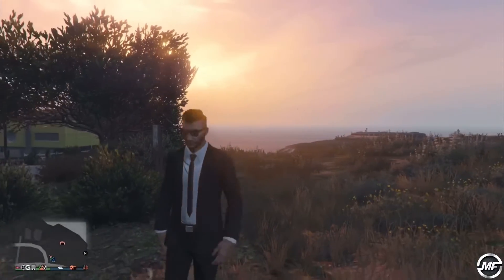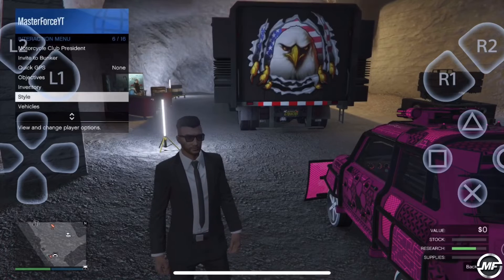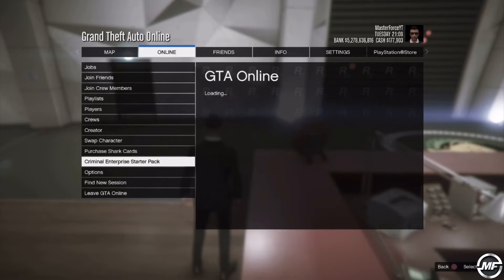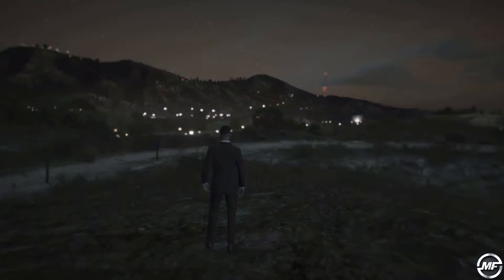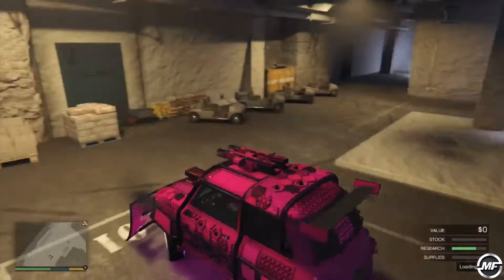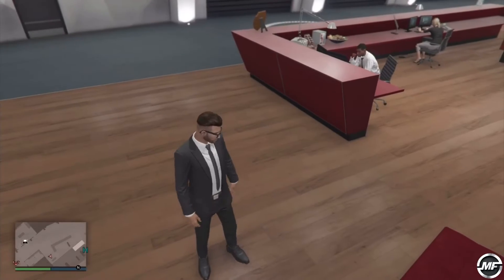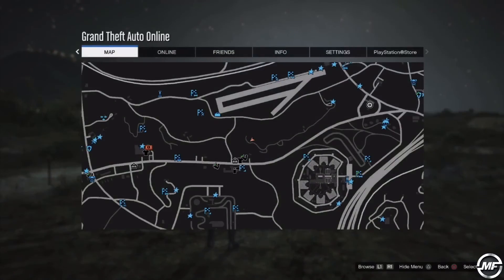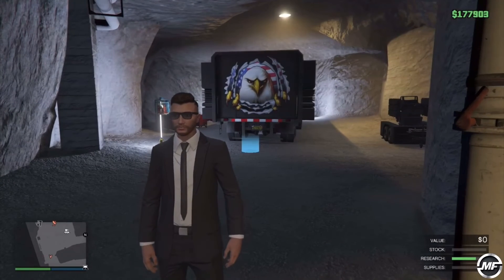🔥SOLO DUPLICATION GLITCH!!!!!!🔥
🔥Add me on🎧🎮PSN: MasterForceYT